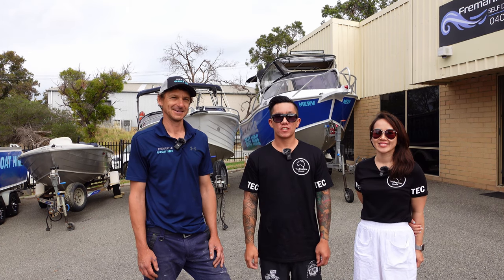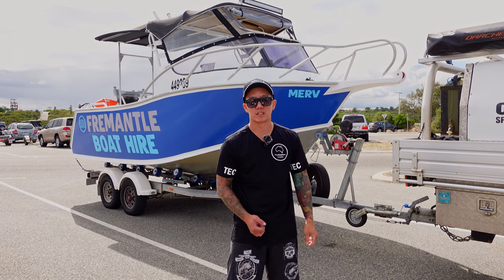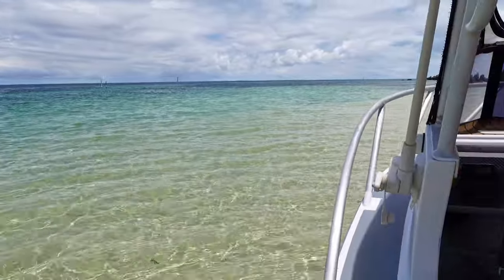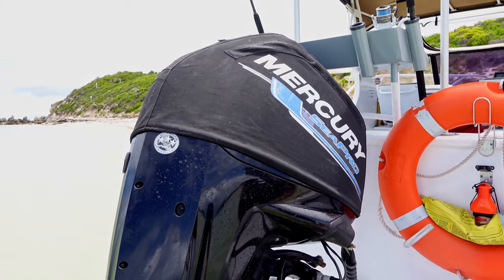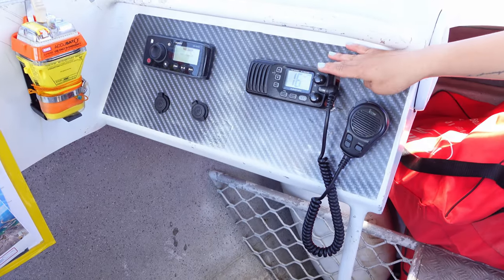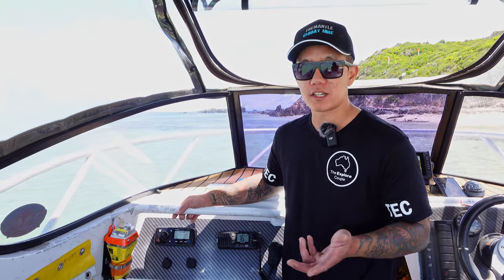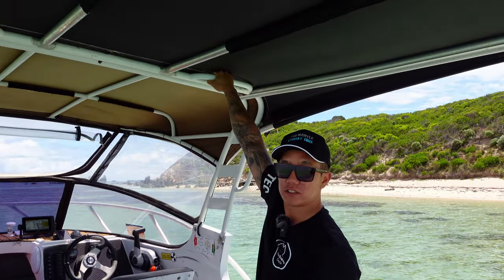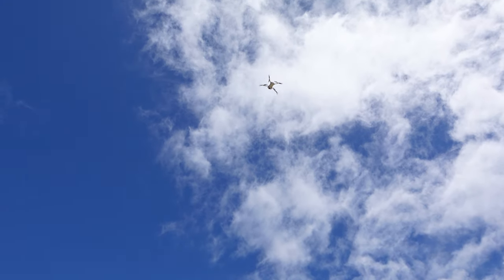Fremantle Boat Hire | We visited Garden Island & Carnac Island | Sea lion encounter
Ever wondered what it's like to hire a powerful boat? 🛥️

Nate at Fremantle Boat Hire offers a fleet of different boats so you can experience the best of both worlds! Their boats are equipped with all the safety equipment and GPS and are very well-maintained boats. Come on an adventure with us to Garden Island and Carnac Island, where you will get to see Sea Lions up close and personal!